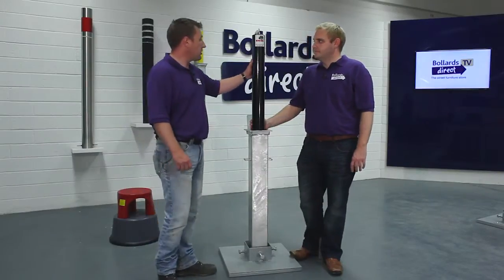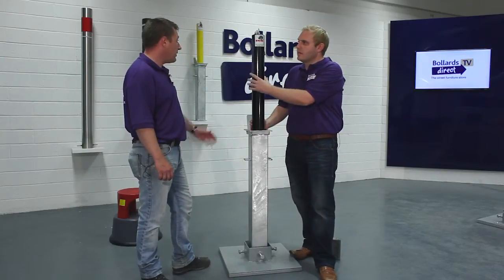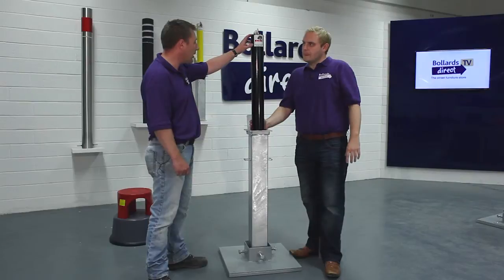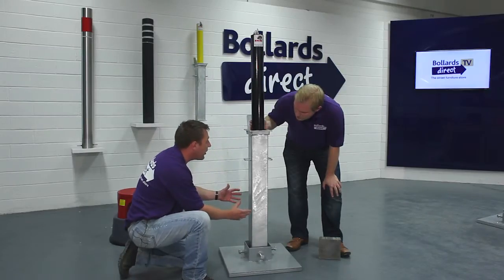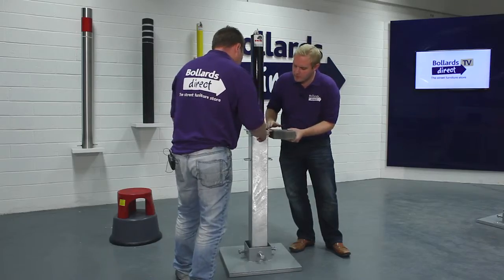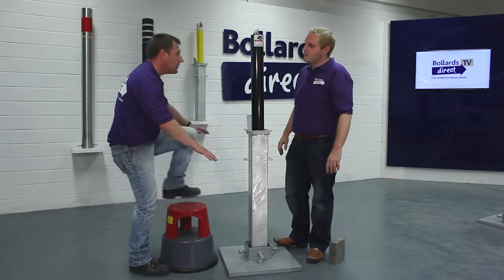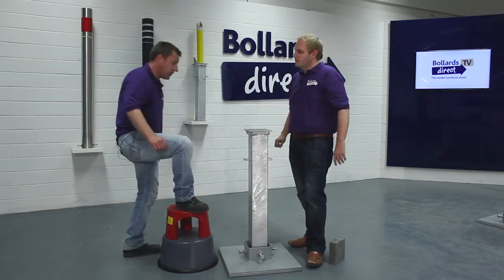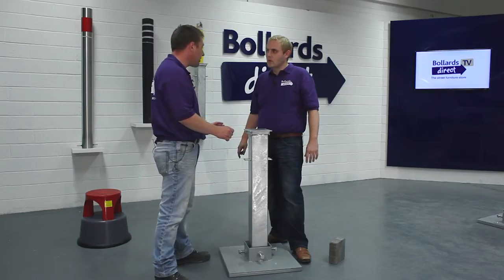Rhino RTR8 Powder Coated Telescopic Bollard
For security, ease of use and smart appearance, the Rhino RT R8 HD telescopic steel bollard with its black powder coating is a good all-round choice.

Made to Marshalls' exacting standards and covered by a comprehensive guarantee of 12 months, the Rhino RT R8 HD excels where access to space needs to be as quick to gain, as it is difficult to compromise.